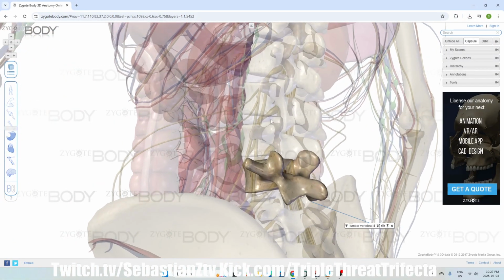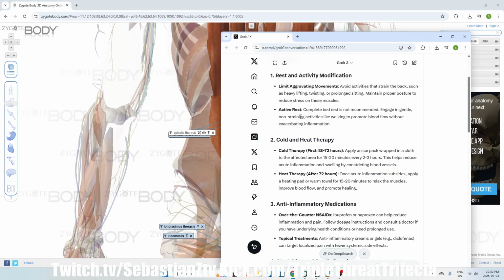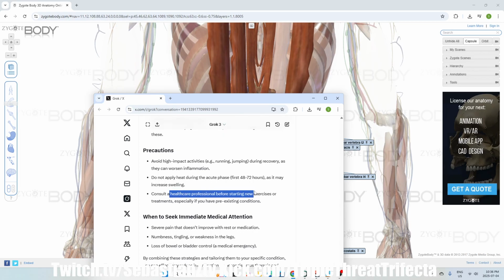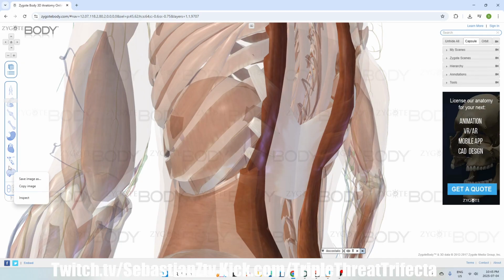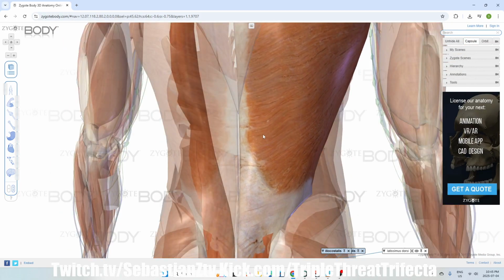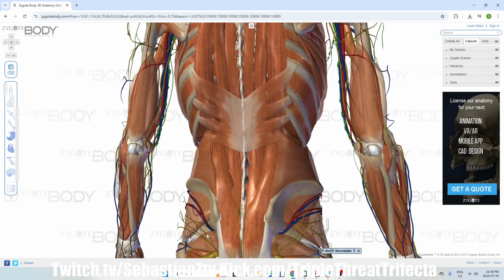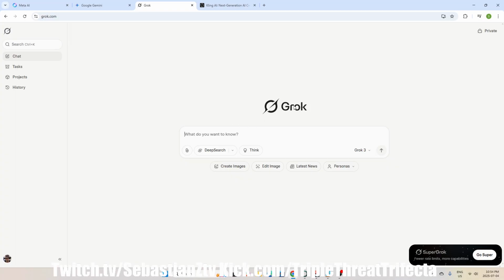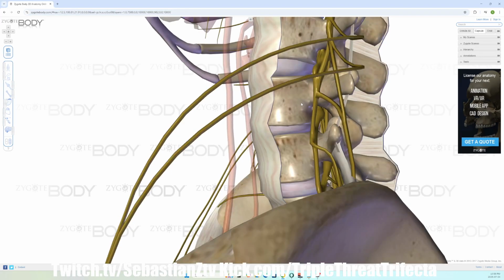Lumbar L3 seems to be issue! So happy I found out!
We did it! Now we just reduce inflammation and get treatment on L3, because we KNOW the issue is RIGHT there.

(this injury happened over 18 years ago or so when I jumped off a 6ft bridge while holding two cans of beer, and I slipped and fell! DID NOT SPILL THE BEER THOUGH! I was with my friend Matt Cox) -- Watch live